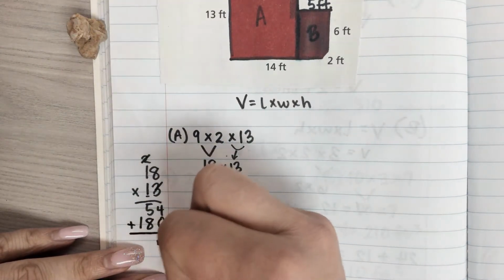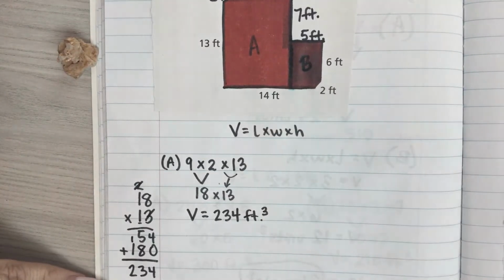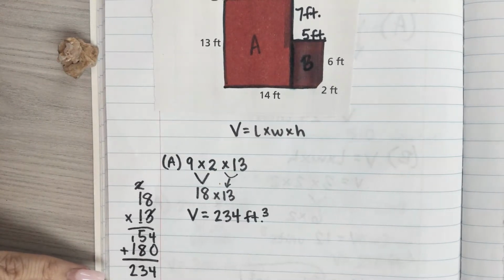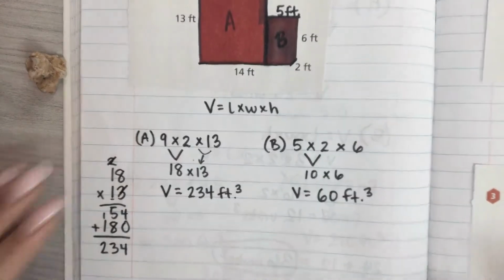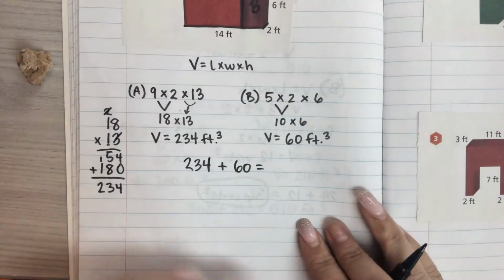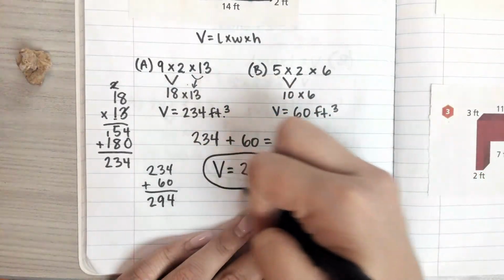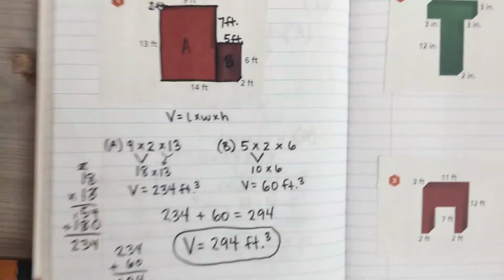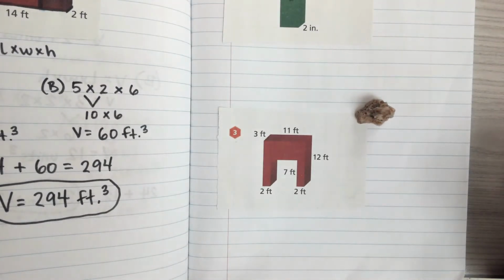Example Video (Volume of Solids)